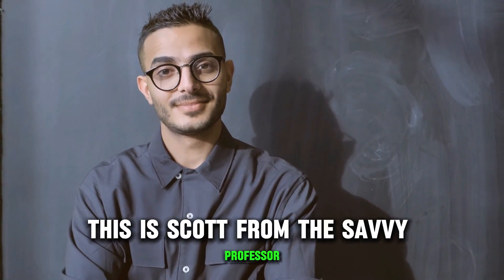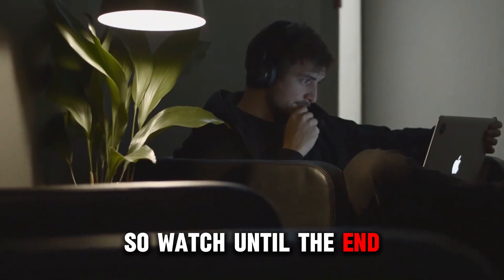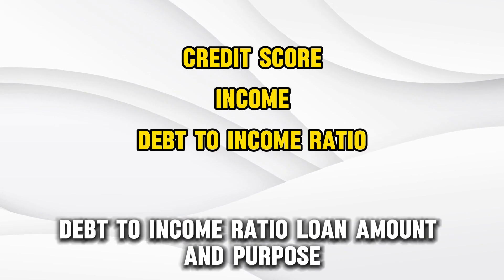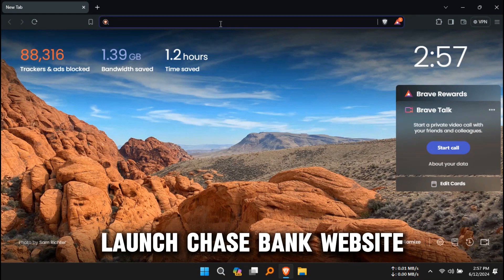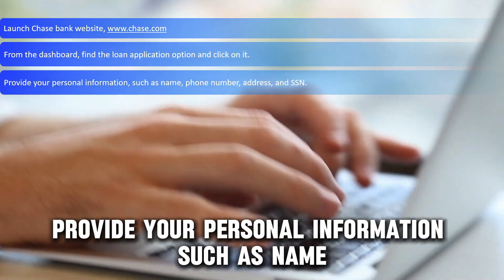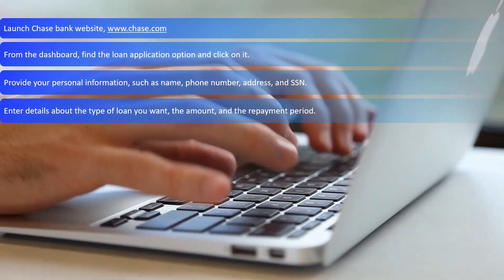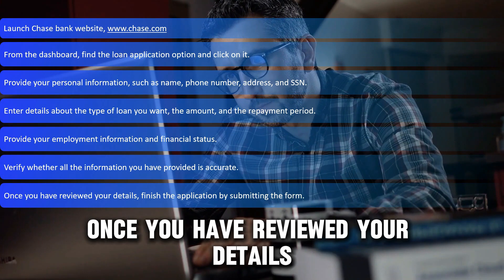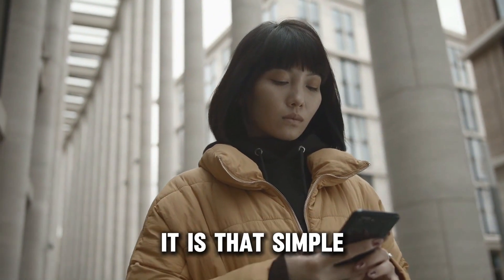How To Get A Loan From Chase Bank (How To Apply For A Loan From Chase Bank)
How To Get A Loan From Chase Bank (How To Apply For A Loan From Chase Bank). In this video tutorial I will show you how to get a loan from Chase Bank.

You must pass the eligibility criteria to get a loan from Chase Bank. Some factors determining whether you qualify include credit score, income, debt-to-income ratio, loan amount, and purpose.
Once you establish your eligibility, follow these steps to apply for a loan:
• From the dashboard, find the loan application option and click on it.
• Provide your personal information, such as name, phone number, address, and SSN.
• Enter details about the type of loan you want, the amount, and the repayment period.
• Provide your employment information and financial status.
• Verify whether all the information you have provided is accurate.
• Once you have reviewed your details, finish the application by submitting the form.
• Wait for Chase to review your application and approve you for a loan.